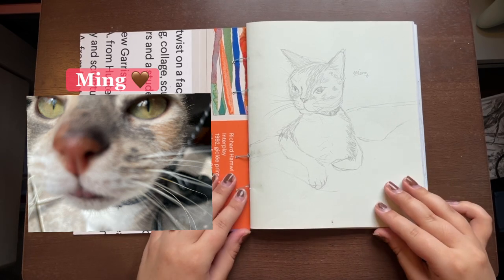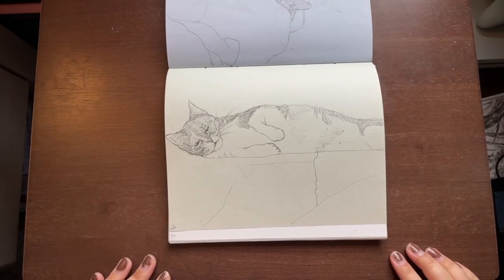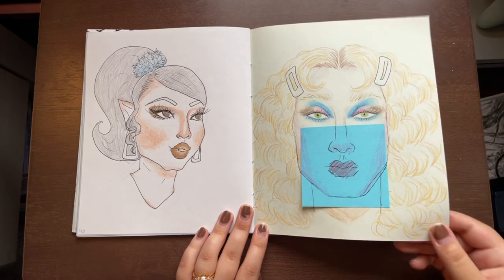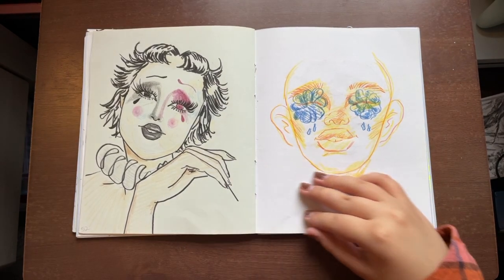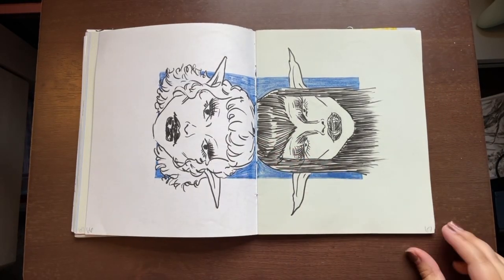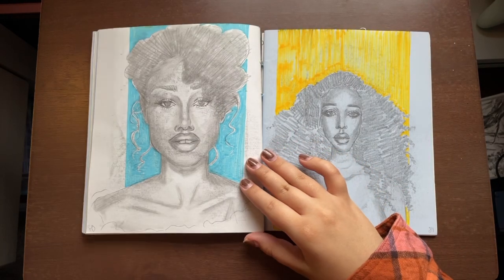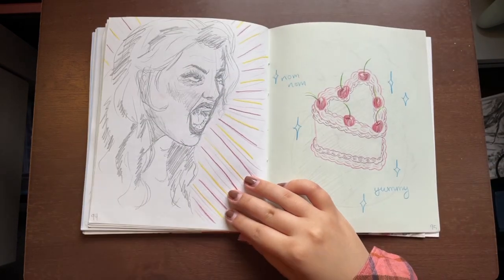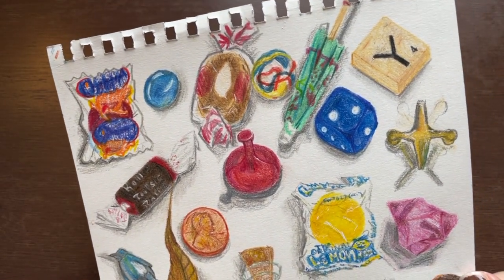Sketchbook Flip Through 📒 (Art Student Edition)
Ever wonder what an art major's sketchbook looks like? You're in luck, because today I’m flipping through my sketchbook from my advanced drawing class! Artwork is from August – December 2022. Also, please bear with me for any audio issues in my voiceover, I’m new at this! 😅

SOCIALS

MUSIC CREDITS